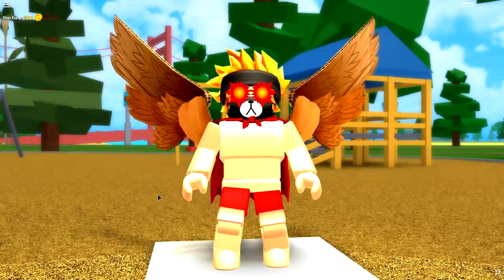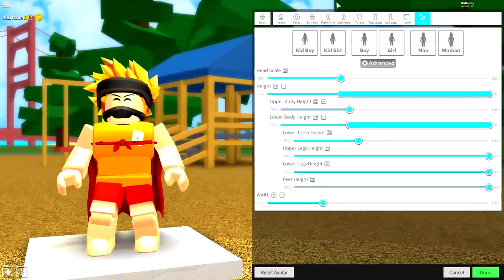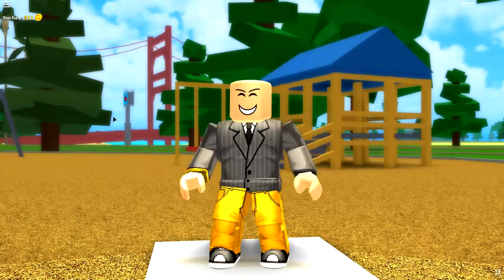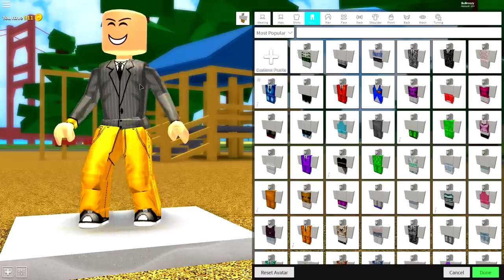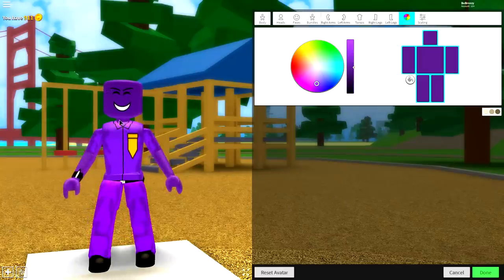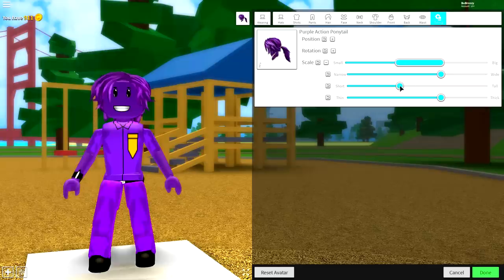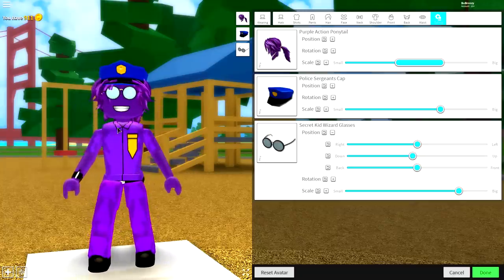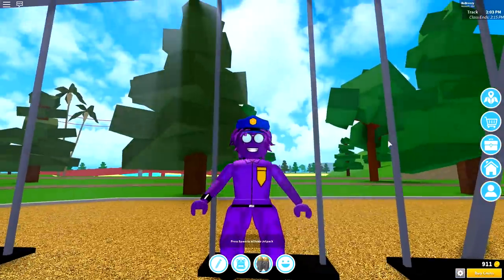HOW TO BE A FNAF PURPLE GUY IN ROBLOXIAN HIGHSCHOOL!!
Today im going to show you how to be Purple guy from FNAF in roblox!!

--Credits--